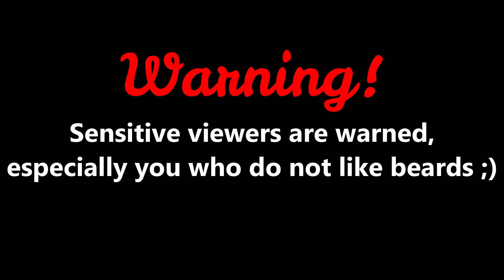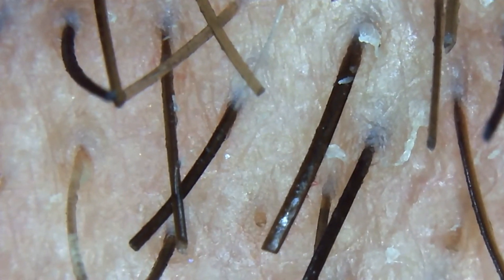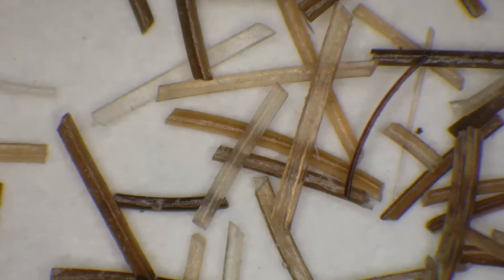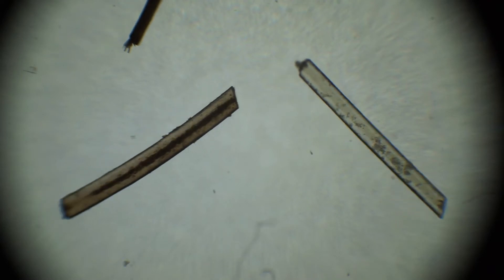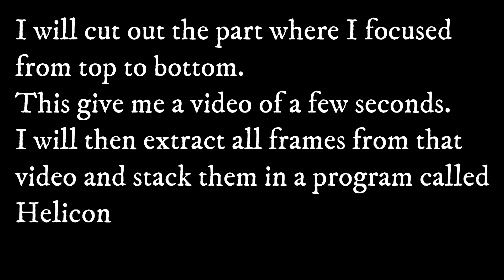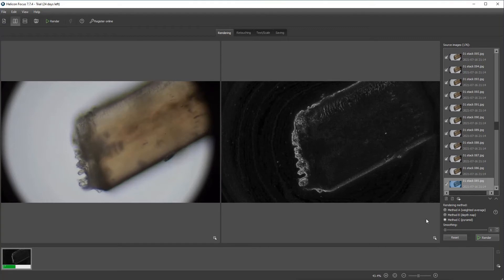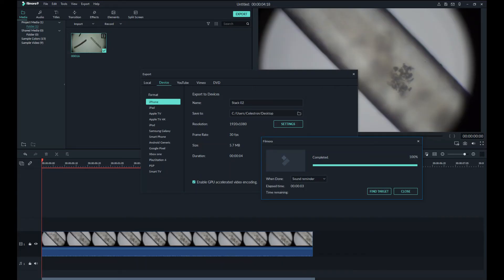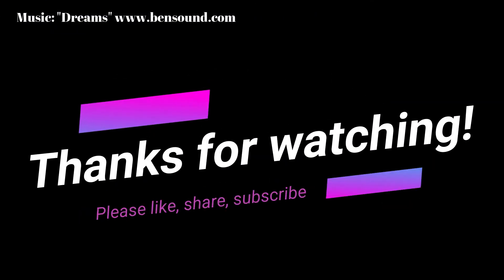Beard seen in a microscope and also focus stacking video images to become one sharp image.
Beard under the microscope!
Or lets say under 3 different microscopes :)
In this video we will take a close look at beard (my beard) and we eill use totally 3 different microscopes.
First a USB microscope - Pancellent 50-1000X
and second the video microscope from, High Cloud with 120X
and last out we will choose 4 beard straws and put under the Swift 380T microscope (I´m unsure how big magnification it has, but we will use the 4X 10X and 40X ocular)
Please hit the thumb up if you like the video.
And if you don´t like beard, then just take a look at another video ;)